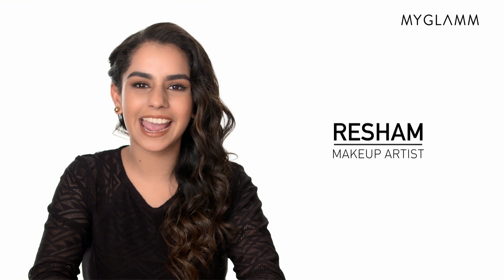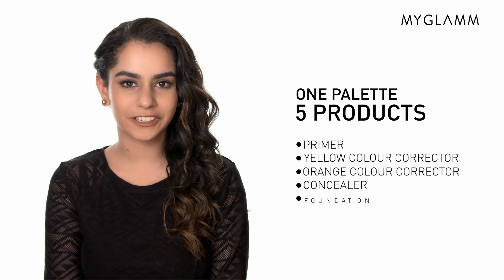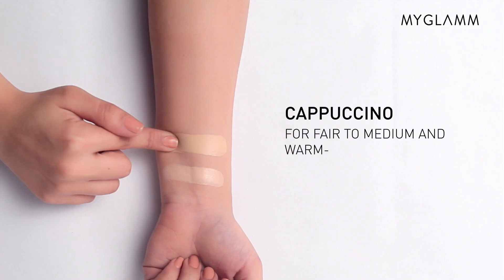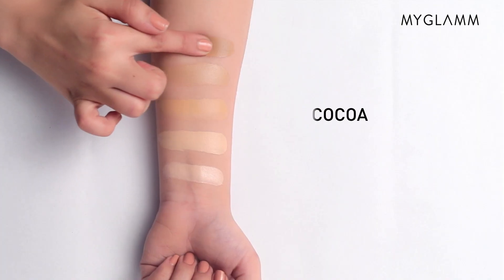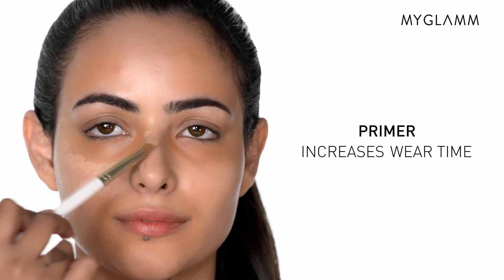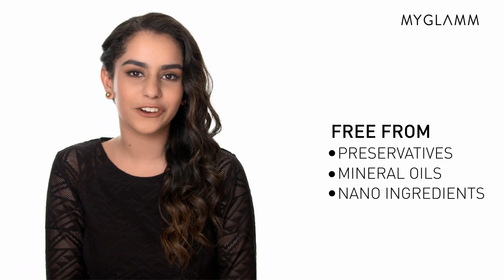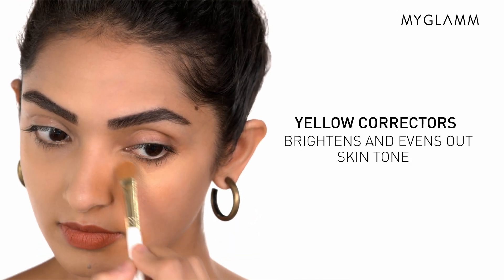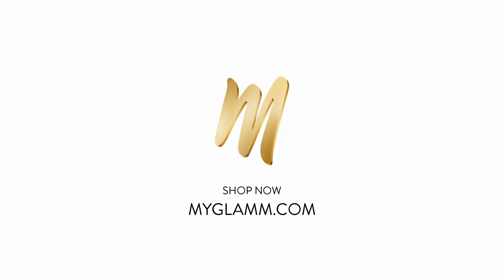Total Makeover FF Cream | MYGLAMM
What does the FF stand for? Flawless Face! That’s right, with this 5 in 1 FF Cream you won’t need much else. Featuring a light, oil-free, 24-hour long-lasting cream-powder formula, this little palette is packed with the power of a primer, concealer, foundation, compact with SPF 30 and two colour correctors.

Conceal your bags, circles, and blemishes, and even out your skin tone with the colour correctors that give you a natural radiance. Enriched with tropical oils, it hydrates your skin and lends a subtle glow. The Total Makeover FF Cream is perfect to keep and carry wherever life leads you!